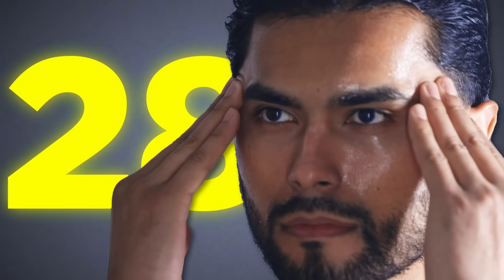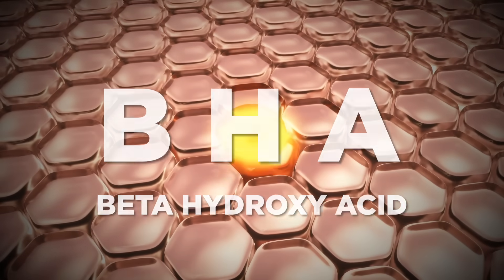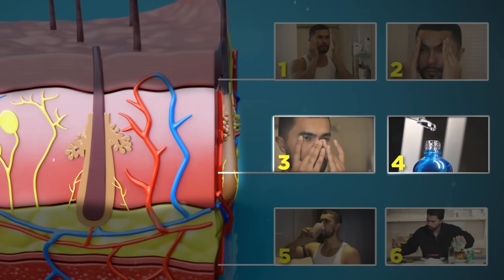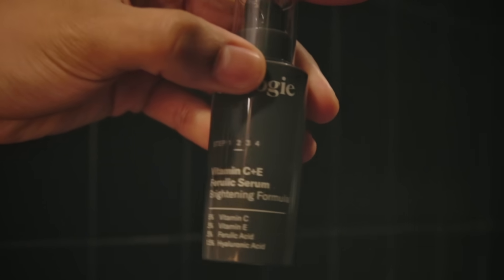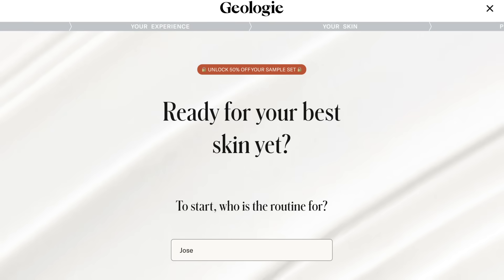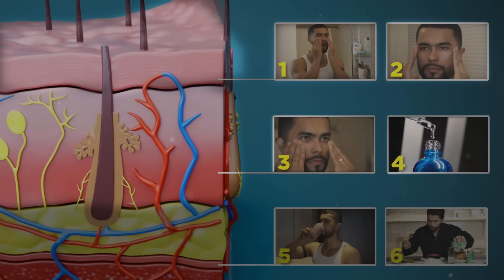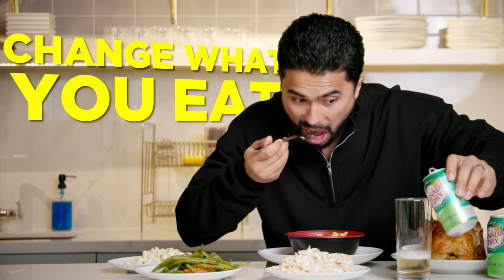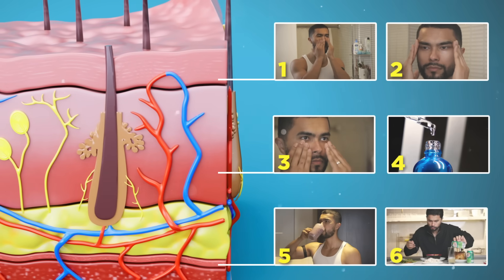How To Get Clear Skin (Science Based)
The WORLD's BEST Mens community. The Institute opens September 15. Reserve your spot Now